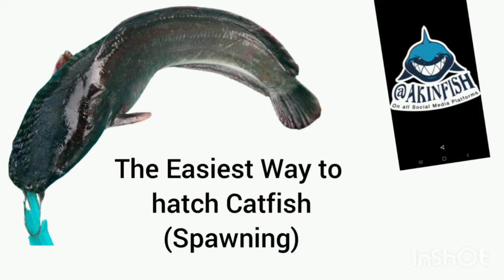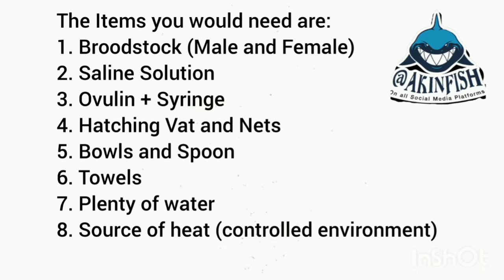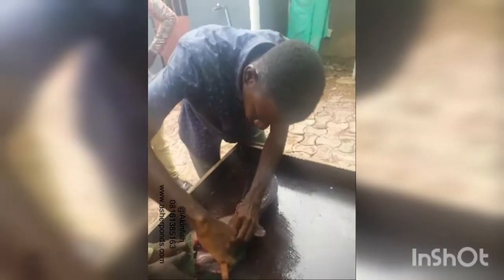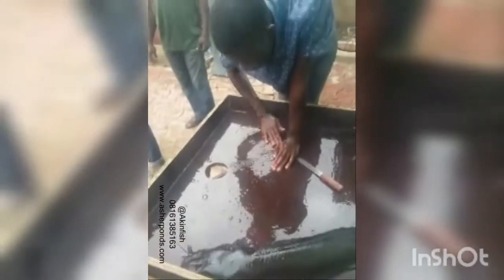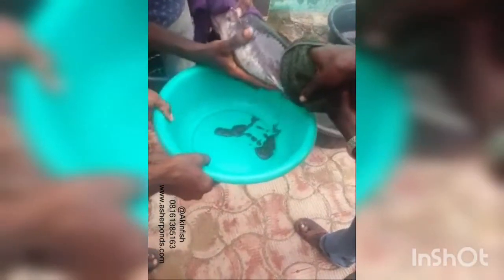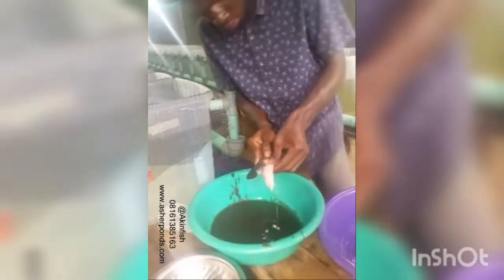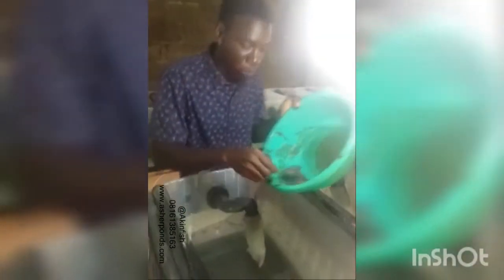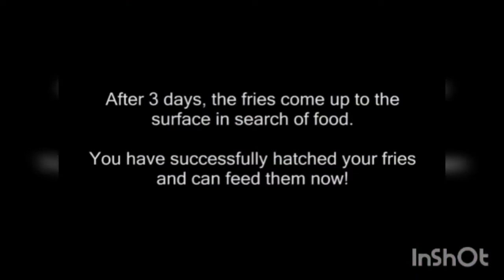This is the Easiest Way to hatch Catfish Fingerlings and Juveniles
The easiest way to hatch Catfish